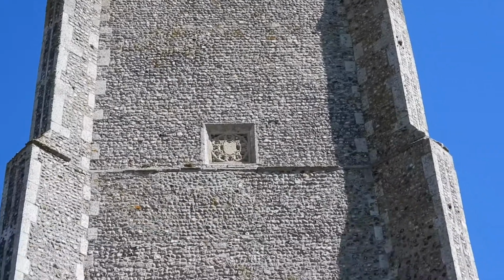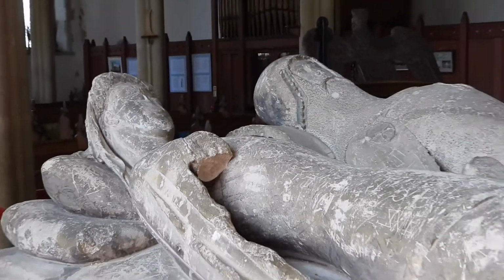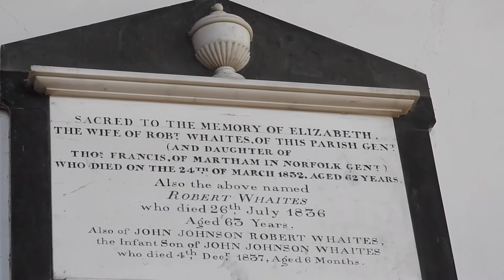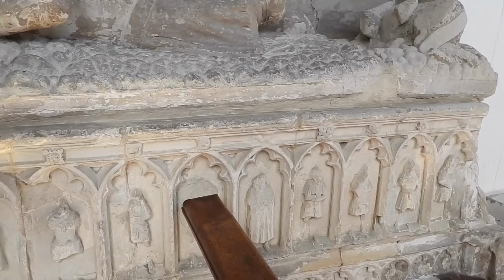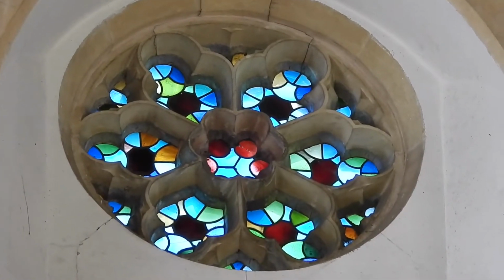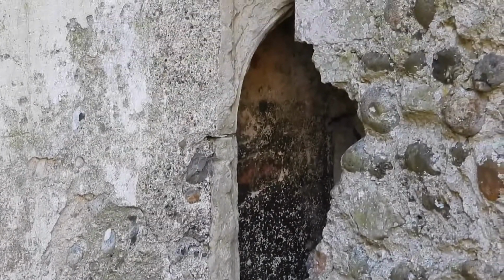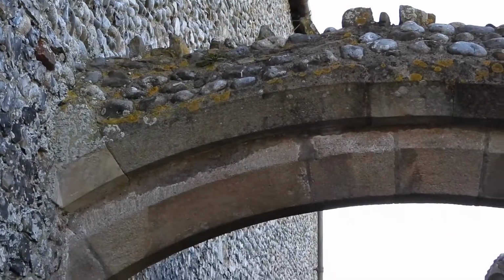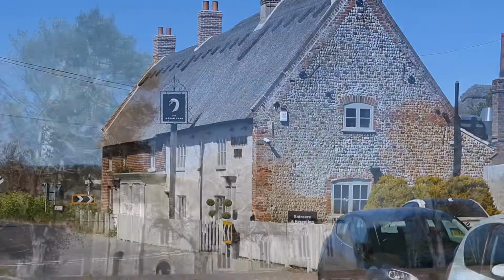Holy Trinity Church Ingham Norfolk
Hi everyone,

Today I take you on a tour around Ingham Church.
 Attached to the side of the church is the ruin of the Priory. We have a little investigation 😁
I had a wonderful time filming here, I do hope you enjoy the video.

April 2021